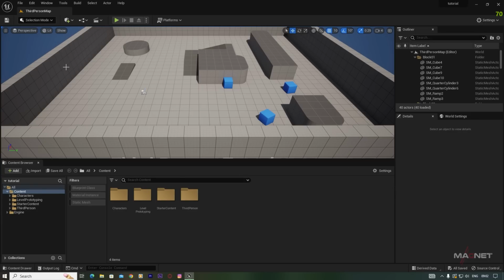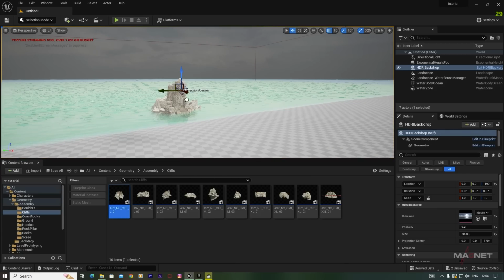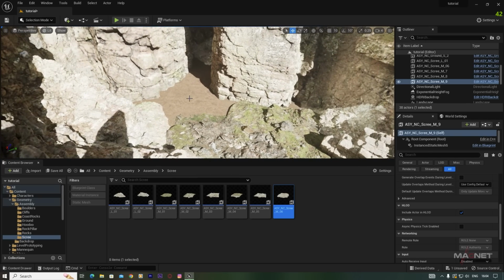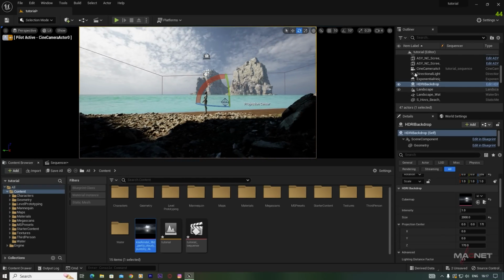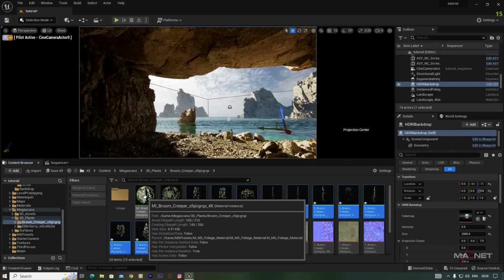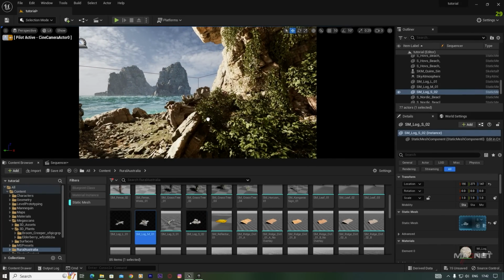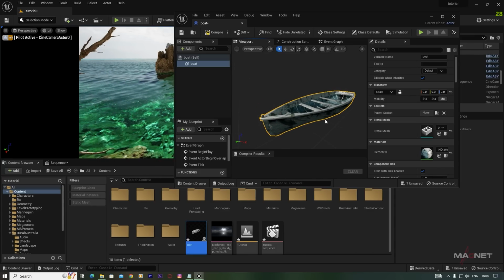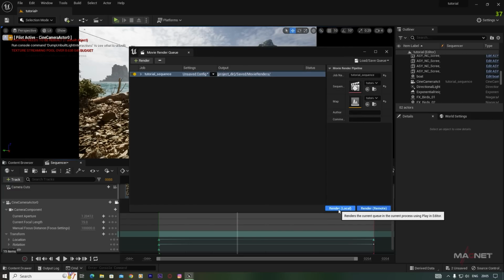Unreal Engine 5 Beginner Tutorial - UE5 Starter Course 2023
Hello friends,
In this video, I show how I create an Ocean environment inside Unreal Engine 5.1.1, Hope you all like it.

Special thanks to:

Awesome Background music from:
'Castles in the Sky' by Scott Buckley - released under CC-BY 4.0.

I'm Amit
Signing out...